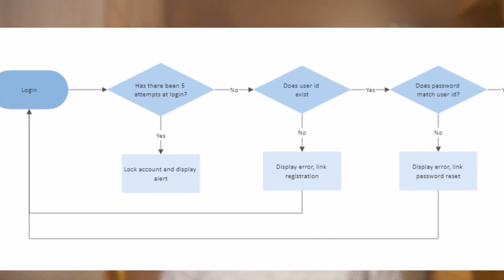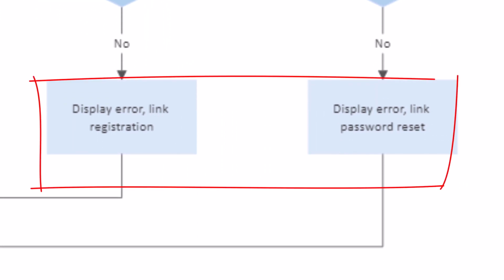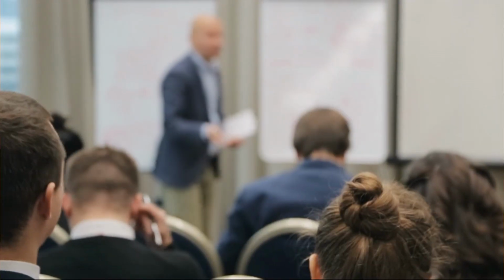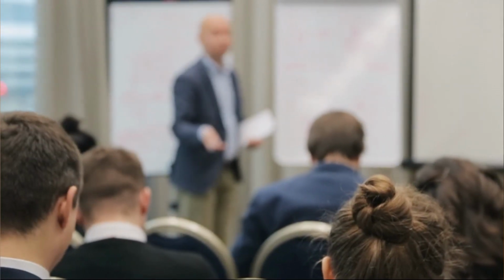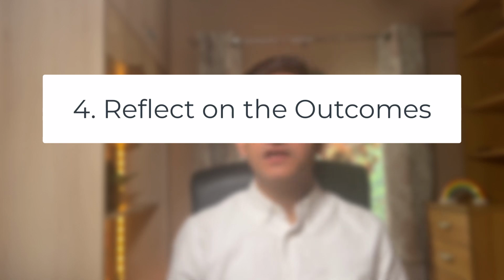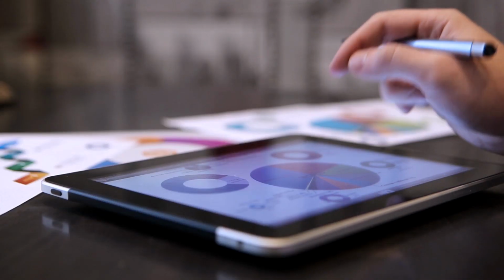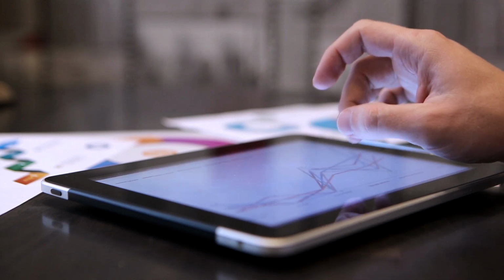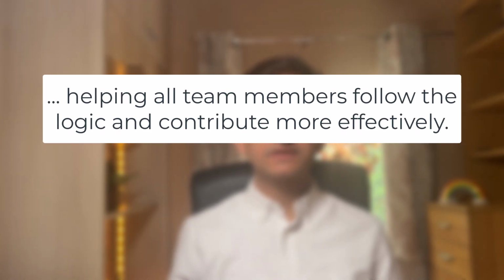PATH technique for mastering code projects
Master coding projects effortlessly with the PATH technique, designed for languages like Python, C#, and JS. This four-step method not only boosts your coding skills but also enhances your analytical thinking.

Planning: Begin with clear diagrams or flowcharts to structure your projects efficiently.
Analysis: Dive into existing code to learn and spot improvement opportunities.
Think Aloud: Articulate your coding process to clarify thoughts and solve problems effectively.
Habit: Develop good coding habits and steer clear of common pitfalls.
Transform your coding approach with the PATH technique.